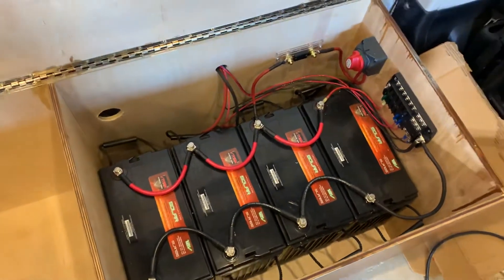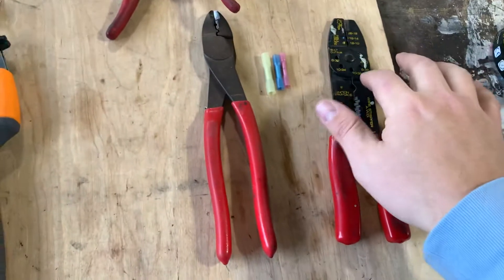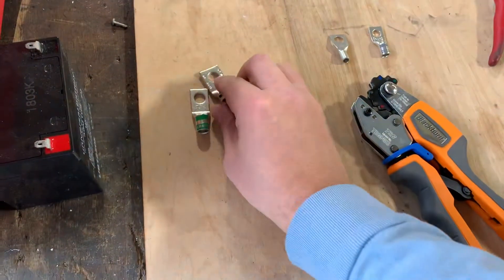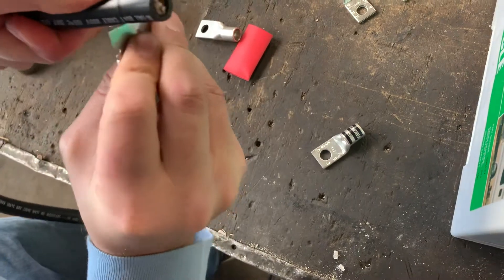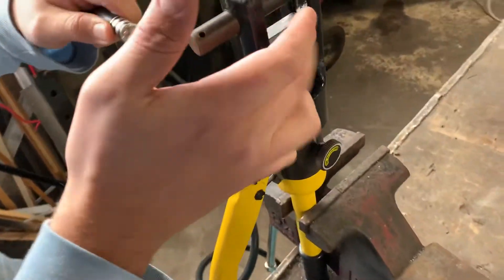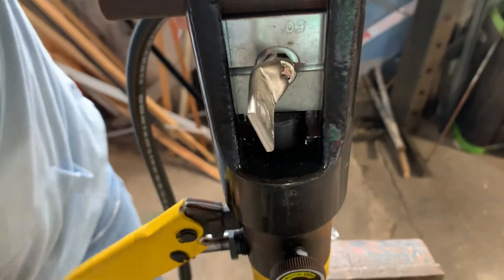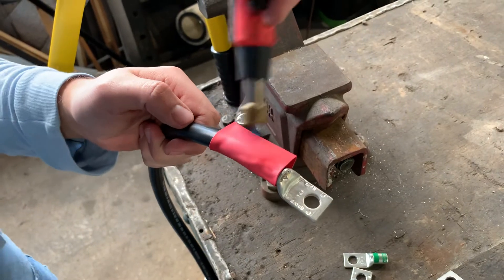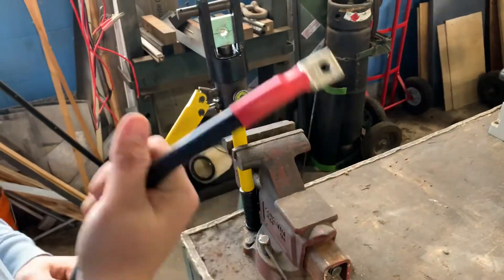How to crimp eyelet terminals on LARGE gauge wire. My favorite crimp tool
In this video I’m showing the hydraulic crimping tool I use when crimping 4ga , 2ga and 1/0 wire.  The tool can also do larger wire up to 3/0 ga.  The eyelet terminals are solid copper with Tin plating.  I also show the style crimpers I use on smaller wire connections eyelets, butt connectors and spade connectors.